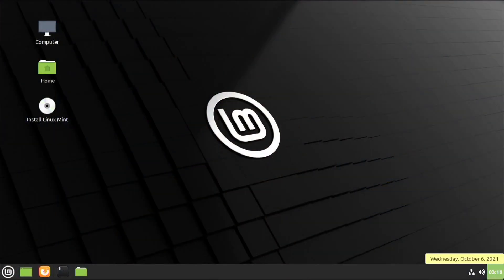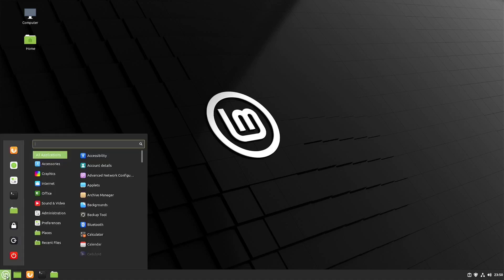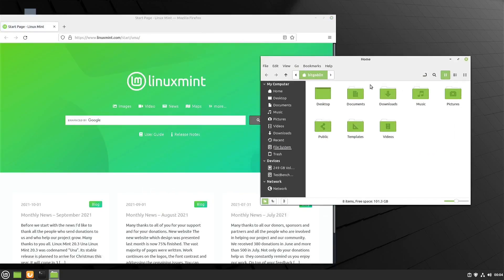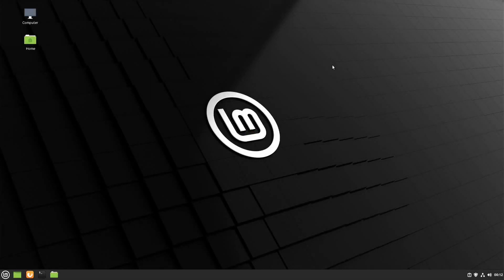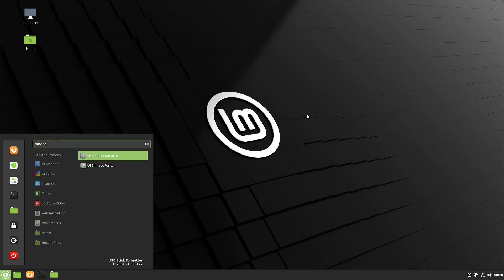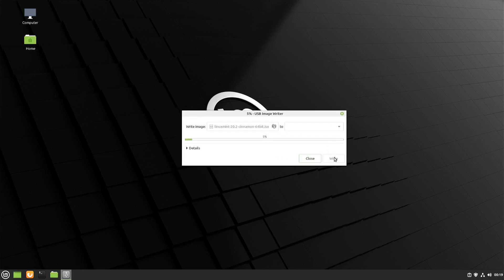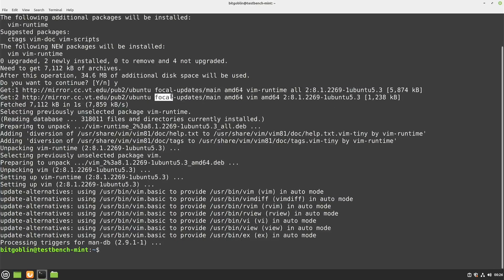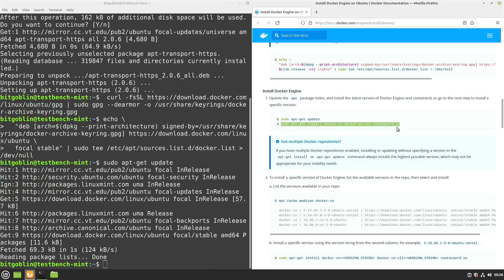Let's Take a Look at Linux Mint 20.2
I've been looking to change my daily driver Linux distro, so today I'm taking a look at Linux Mint 20.2 and see if it's up-to-snuff for me.